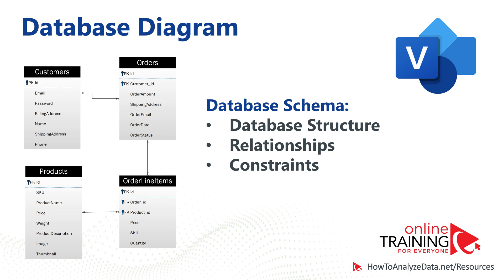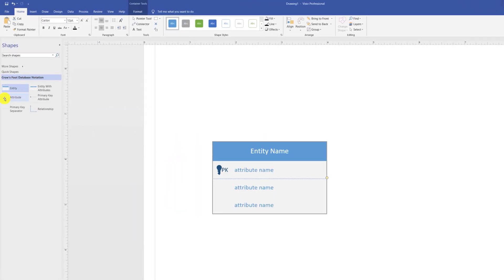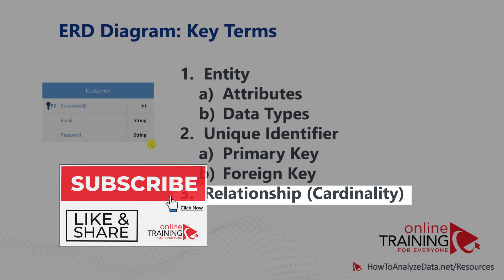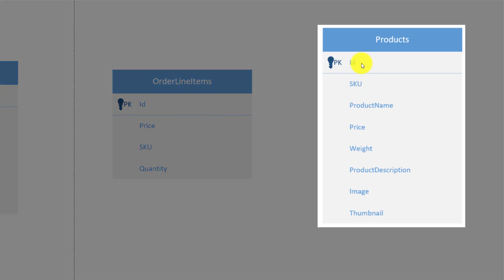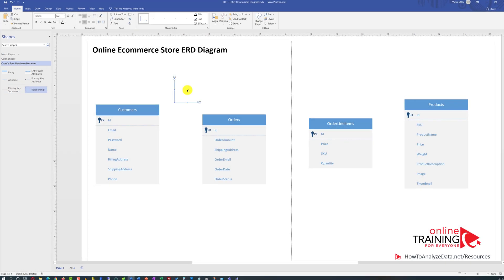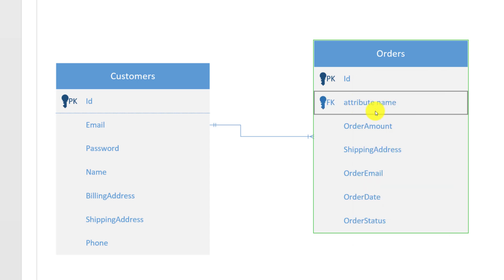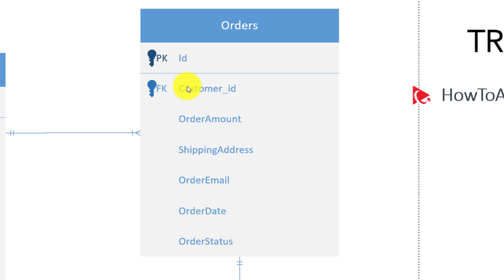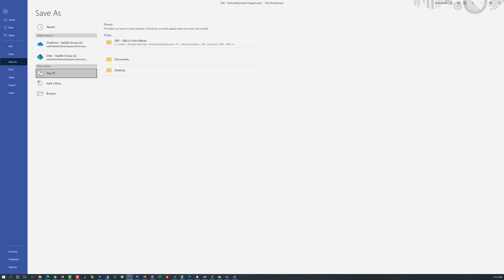How to Draw DATABASE DIAGRAM IN VISIO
Learn how to draw database diagram in Microsoft Visio in this quick tutorial.

-- Download Sample Visio Diagrams [.VSDX Files] to follow along and Jump Start Your Own Diagram (E-Commerse Shopping Process, Basic Flowchart, Org chart, Agile Release Process, Salesforce Release Process, Swimlane Diagram, Simple Rectangular Room and More)